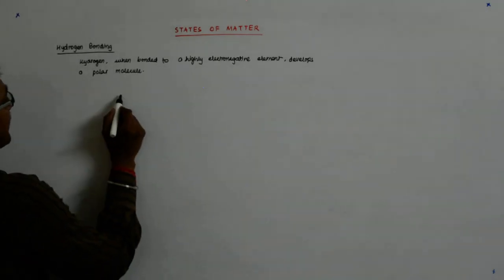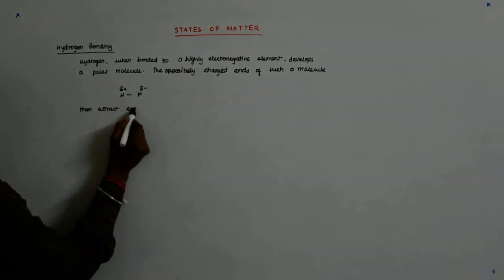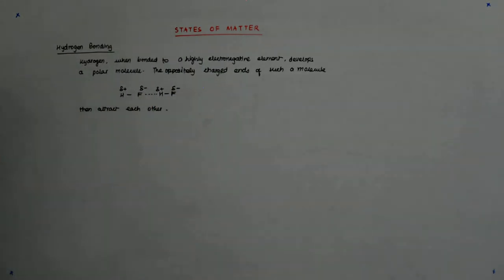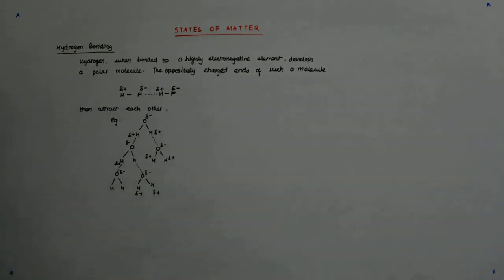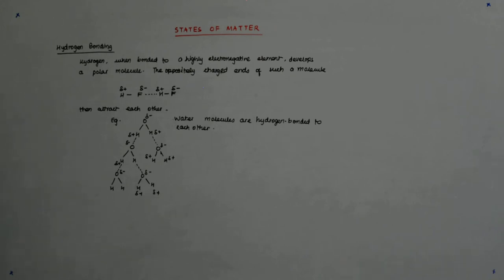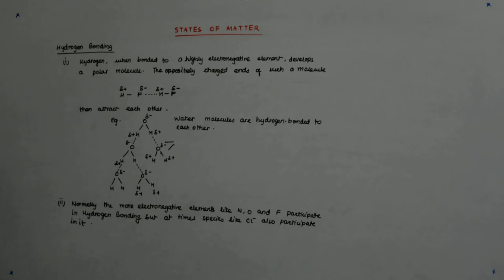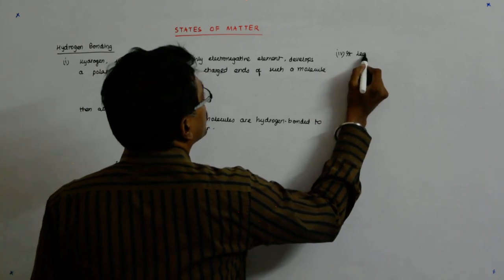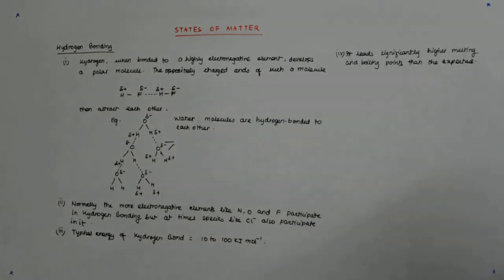States of Matter 8 | Class 10